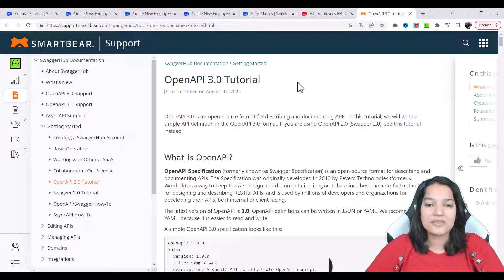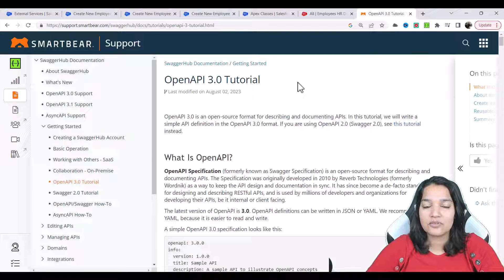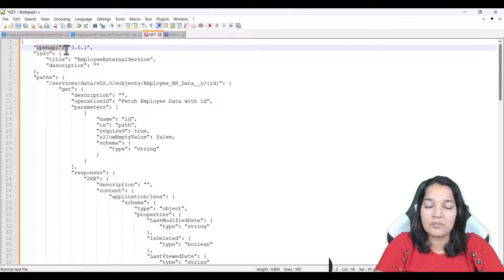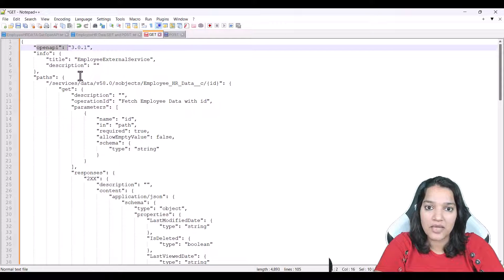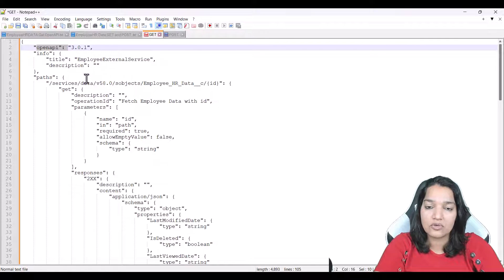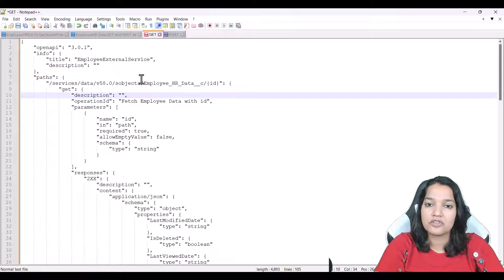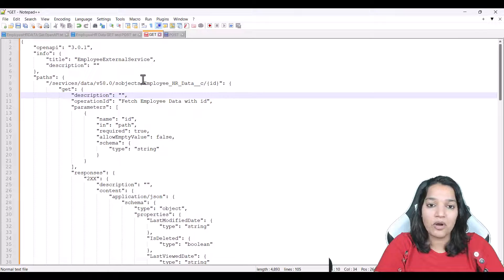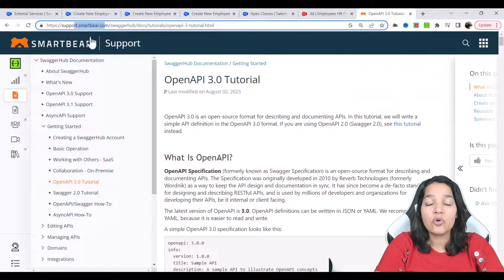Lecture 19: Open API 3.0 tutorial | What is Open API and how to use it in Salesforce?